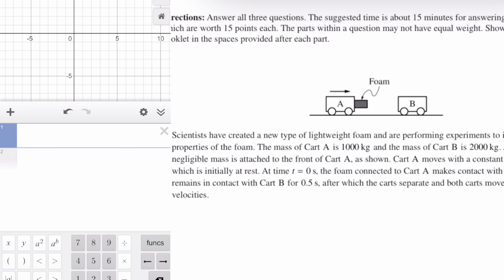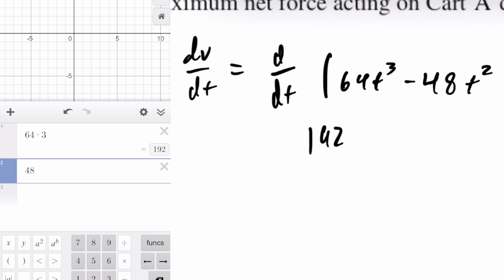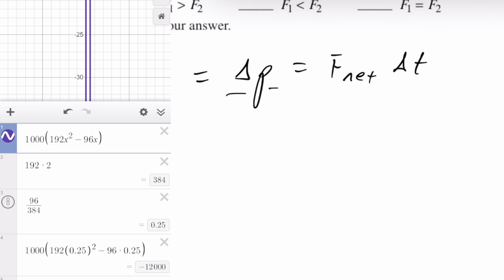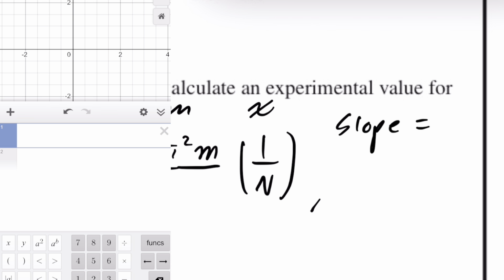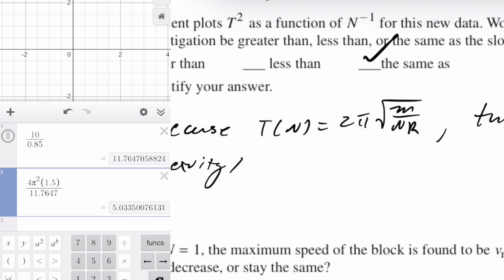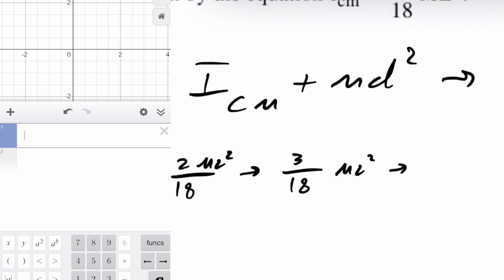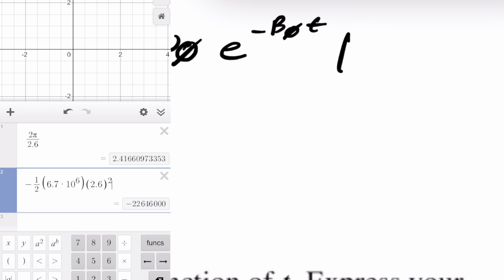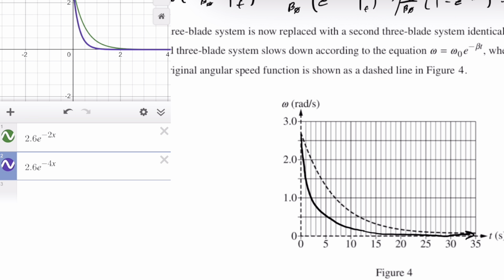AP Physics C 2023 FRQ Set 2: Solved (Mech)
Answers to the 2023 released Physics C: Mechanics Free Response Questions!

If you'd like to follow along, I'd recommend that you do so by opening the 2023 Set 2 PDF on a separate window, as my PDF cuts off a little, apologies! I will sure to fix it in the next videos.

00:00 -  Intro
00:23 - Question 1 - Introduction
01:17 - Question 1 - Part (a)(i)
2:09 - Question 1 - Part (a)(ii)
5:16 - Question 1 - Part (a)(iii)
6:38 - Question 1 - Part (b)(i)
11:26 - Question 1 - Part (b)(ii)
14:30 - Question 1 - Part (c)
17:42 - Question 2 - Introduction
18:33 - Question 2 - Part (a)
20:11 - Question 2 - Part (b)
21:24 - Question 2 - Part (c)(i)
21:51 - Question 2 - Part (c)(ii)
25:39 - Question 2 - Part (c)(iii)
28:54 - Question 2 - Part (d)(i)
31:48 - Question 2 - Part (d)(ii)
35:46 - Question 3 - Introduction
36:15 - Question 3 - Part (a)
38:49 - Question 3 - Part (b)
40:45 - Question 3 - Part (c)(i)
43:50 - Question 3 - Part (c)(ii)
52:29 - Question 3 - Part (c)(iii)
53:18 - Outro